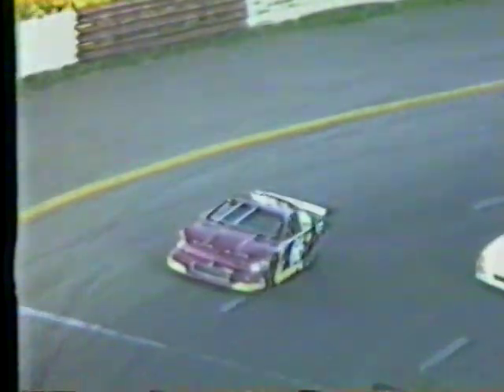Holland Speedway Latemodel Heat Race June 14, 1997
Latemodel heat race at Holland Speedway in NY on June 14, 1997.